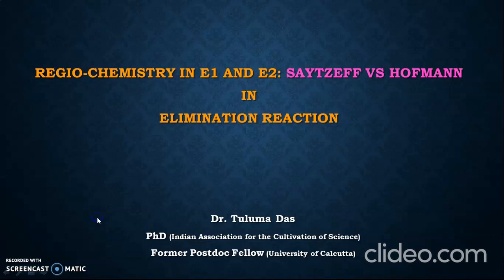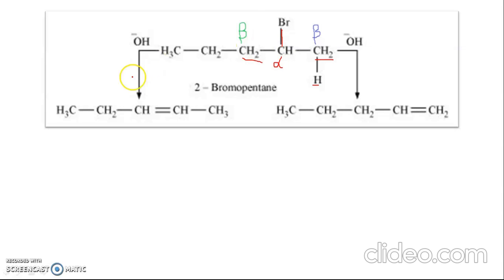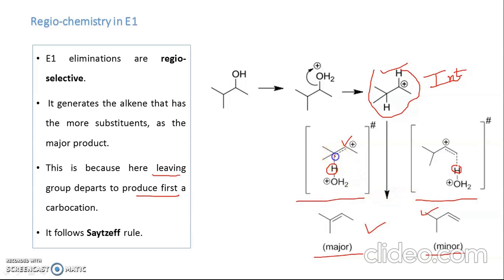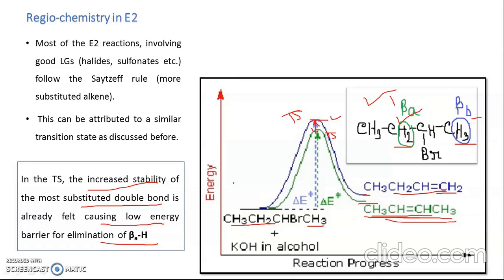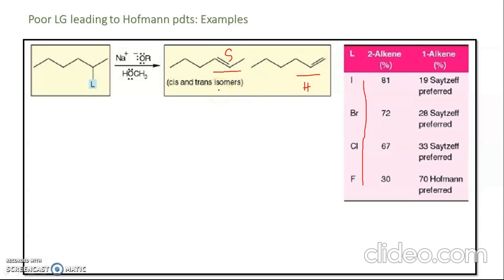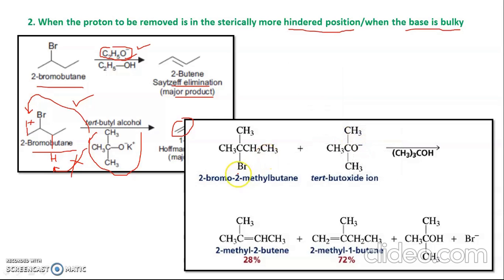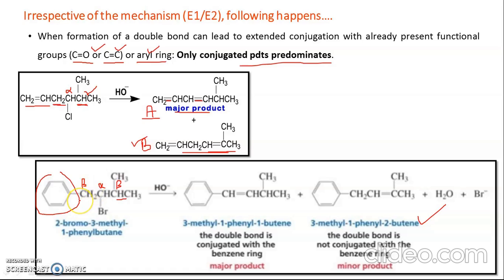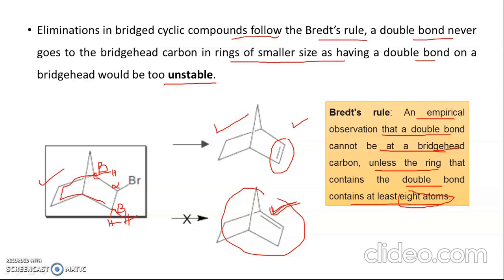Regiochemistry in E1 and E2 : Saytzeff Vs Hofmann | Elimination reaction -Part 4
In this video, you can clear all your doubts regarding the regiochemistry in E1 and E2 mechanisms.